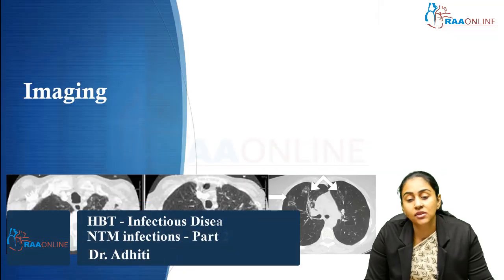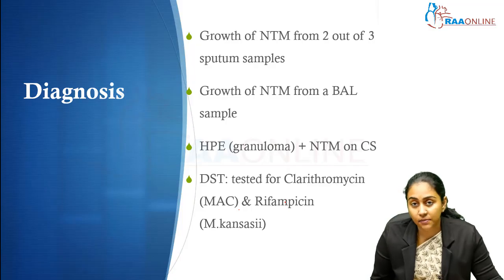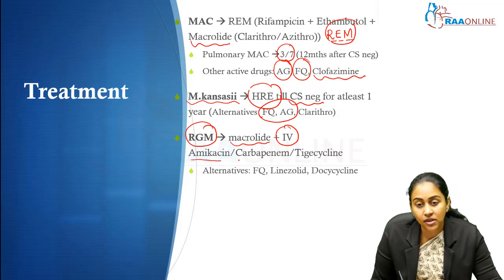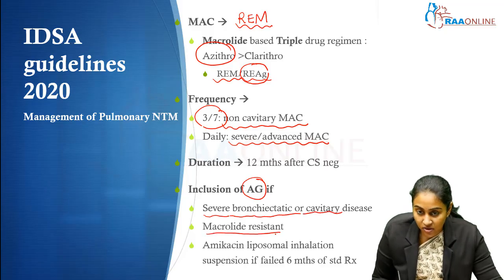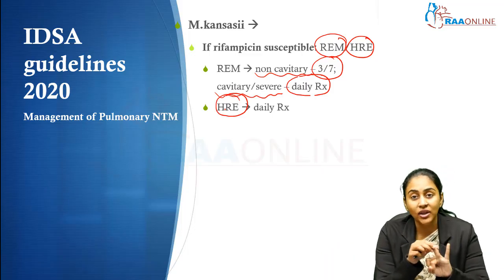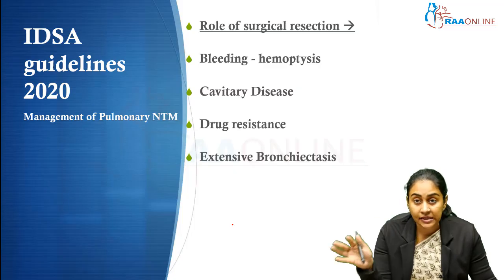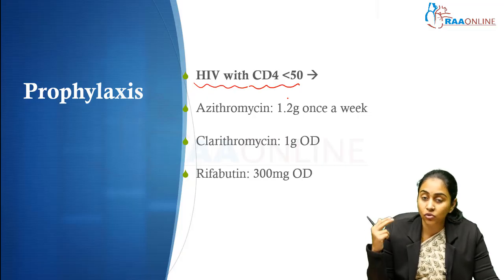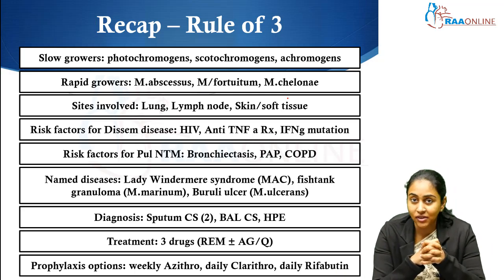MD/DNB General Medicine Part 1 (Harrison's Based - Cryptomed Series) | NTM Infections Part 2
For Subscription & More Details: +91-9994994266

7 SERIES OF GENERAL MEDICINE IN RAAONLINE APP:
1. General Medicine Part I
2. General Medicine Part II (Cryptomed Series)
3. MRCP
4. Comprehensive critical care medicine
5. MD/DNB Emergency Medicine
6. Comprehensive cardiac series (Braunwald Unravelled)
7. NEET SS / INICET MCQ Series

MD/DNB General Medicine Includes:
• 1300+ Video Lectures
• 5000 MCQs
• 700+ Presentations
• 225 Reading Materials
• Learn from 50+ Experienced Faculties
• Full HBT Series Video Lectures
• Exam topics with eNotes Available
• MRCP Series (Foundation, Q & A Module, Upskill Module)
• Prep modules covering the high yield areas in a crisp manner for each system
• RRR Series (Revise Review Refine)
• Q&A discussion (40questions discussed) for each system
• High-Yield Prep Modules for Each System
• NEET-SS Syllabus Covered
• Clinical Case Discussion
• MCQ Discussion
• Image-Based & Concept Based Classes

MD/DNB General Medicine Part 1 (Cryptomed Series) Specialities:
1. Respiratory System
2. Gastrointestinal System
3. Cardiovascular System
4. Endocrine System
5. Renal System
6. Nervous System
7. Infectious Diseases
8. Hematology
9. Rheumatology
10. Rapid Revision Part 1 & 2

MD/DNB General Medicine Part 1 Specialities:
1. Anatomy, Physiology & Pathology of the Heart
2. Approach to Patient with Cardiovascular Disease
3. Basic ECG
4. Advanced ECG
5. Blood Pressure Management
6. Coronary Artery Disease
7. Clinical case Discussion - Respiratory System
8. Clinical Case Discussion - Cardiovascular System
9. Clinical Case Discussion - Central Nervous System
10. Clinical Case Discussion - Medical Gastroenterology
11. Clinical Case Discussion - Hematology
12. Master Class in Neurology
13. Nephrology
14. Infectious Diseases
15. Rheumatology
16. Endocrinology
17. Diabetology
18. Hemato - oncology
19. Pulmonology
20. Toxicology
21. Hepatology
22. Electrolyte and fluid balance
23. Sleep Medicine
24. Cardiac morphology
25. Basic and advanced echocardiogram
26. Interventional cardiology
27. Statistics
28. Management of medical disorders in pregnancy
29. MCQ's discussions
30. Rapid Revision Part 1,2,3&4

MRCP Specialities:
• ACE - MRCP 1
• ACE - MRCP 1 MCQ'S
• ACE- MRCP 2 Foundation
• ACE - MRCP 2 Q&A Module
• ACE - MRCP 2 Upskill Module

Comprehensive Critical Care Medicine Overview:
• 22 Specialities
• 500+ Video Lectures
• 1200 MCQs
• 270+ Presentations
• 310 Reading Materials
• 50+ Faculties

Specialities:
1. Critical care pearls
2. Basic & Advanced Hemodynamics
3. Ultrasound
4. Respiratory Critical Care
5. Mechanical ventilation
6. Cardiac Critical Care
7. Renal Critical Care
8. Infectious disease
9. Clinical nutrition
10. Arterial blood gas
11. Metabolic and Endocrine
12. ECMO
13. Neurocritical Care
14. Poisoning
15. Pharmacology and fluid management
16. Obstetric Critical Care
17. Trauma
18. Transthoracic echocardiogram
19. Transesophageal echocardiogram
20. Rapid Revision Part 1
21. Rapid revision part 2
22. Critical care - Mock Exam